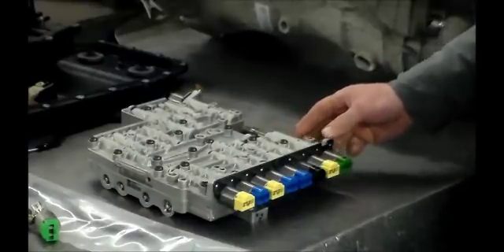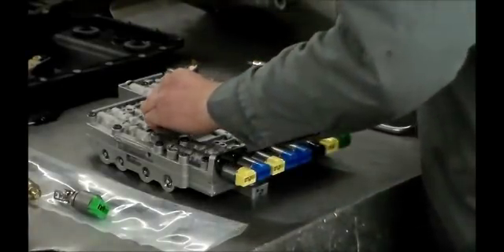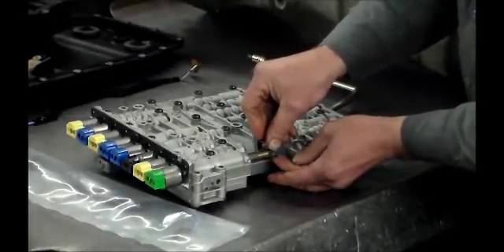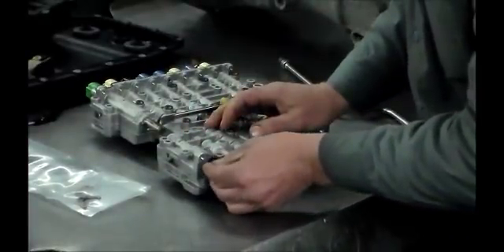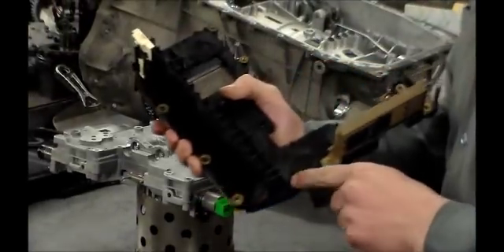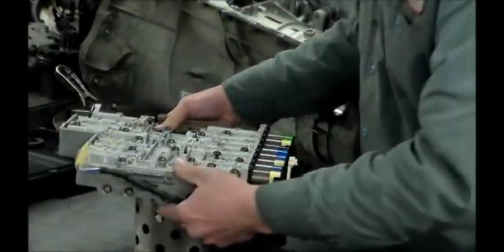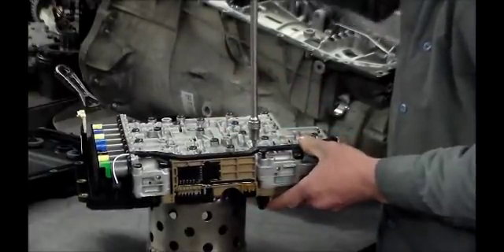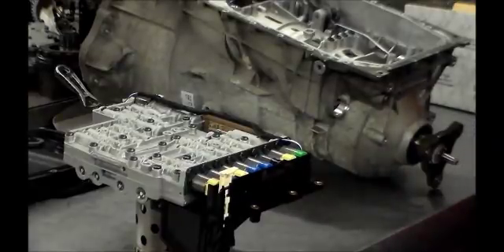ZF6HP26 E-Shift Valvebody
In this video, i go over how the park gets released when drive or reverse is selected. I swap out the MV2 and MV3 solenoids as well, when these solenoids get energized park is released. When there is a problem of the selector jumping back to park when drive or reverse is selected, this is normally due to low pressure.  Happy New Year to all.